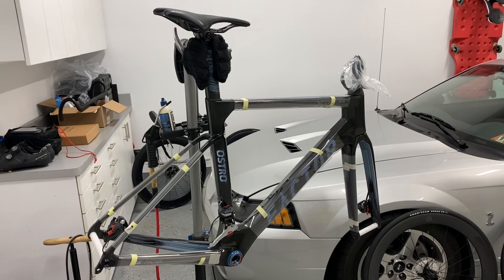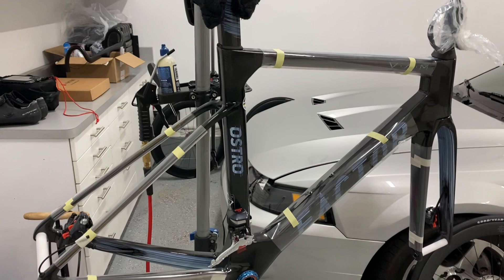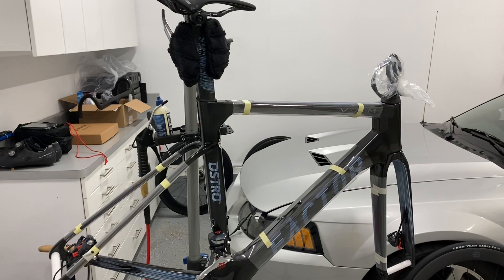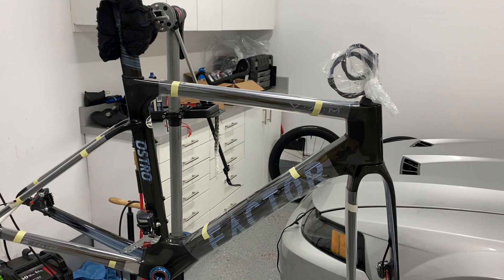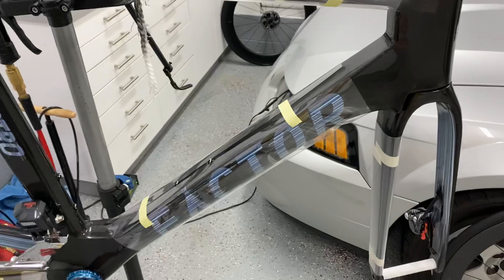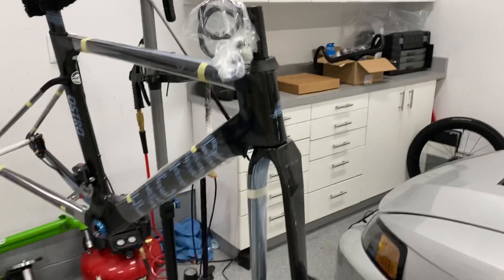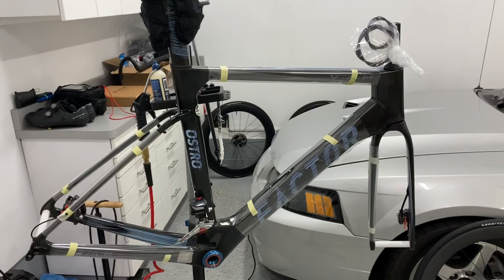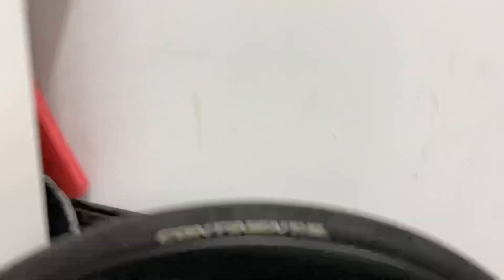Factor Ostro VAM Vlog Series Ep. 1